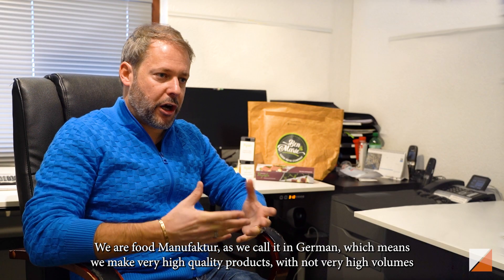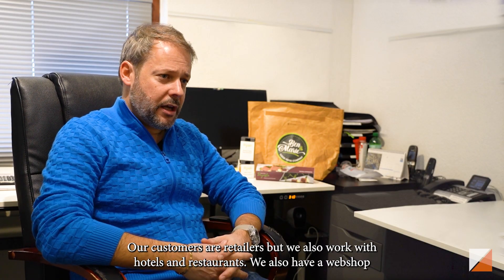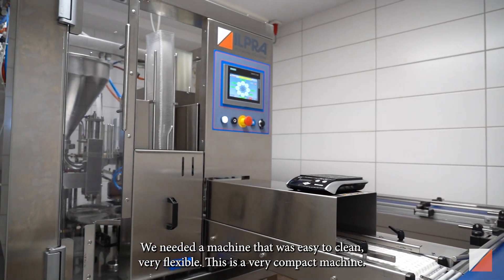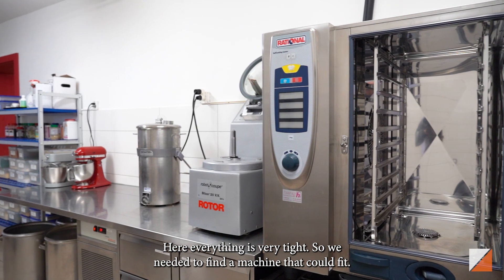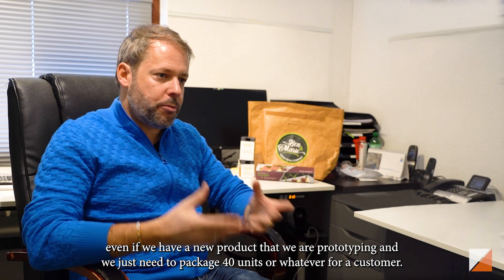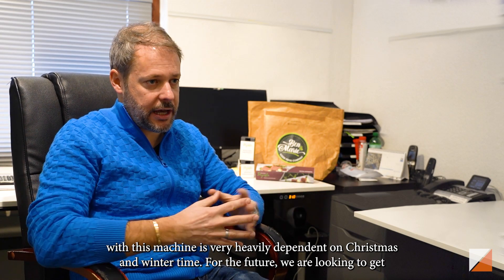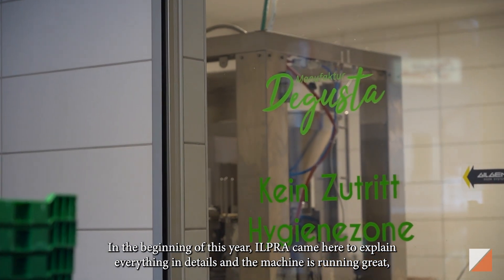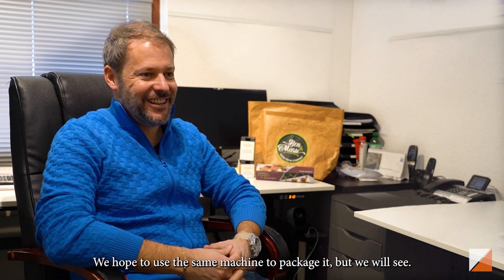DeGusta - ILPRA ejemplos de colaboración (IV)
Como invitados de nuestro cliente Degusta, tuvimos la oportunidad de comprobar de primera mano la excepcional calidad de sus productos. Con sede en Suiza, Degusta utiliza únicamente productos locales frescos, convirtiéndolos en deliciosas salsas naturales y muy sabrosas.

Degusta eligió ILPRA por la calidad de las máquinas, el servicio, la asistencia y la fiabilidad de nuestros equipos. Entramos en su producción ofreciendo una solución compacta y eficaz capaz de prolongar la vida útil y mantener la calidad original del producto.

Si desea ser uno de nuestros próximos clientes, póngase en contacto con nosotros y estaremos encantados de ofrecerle la mejor solución para el envasado de su producto.